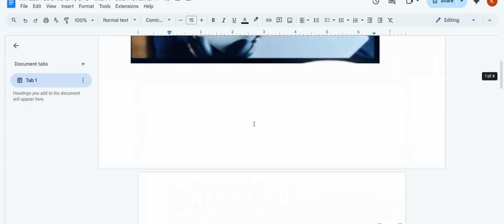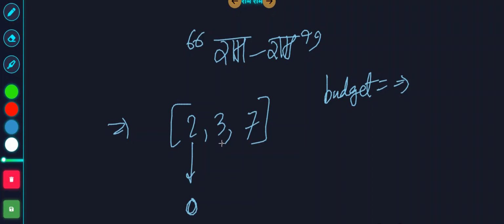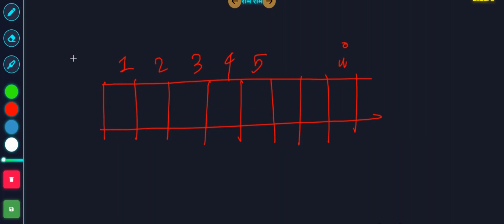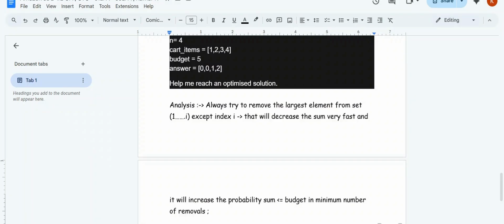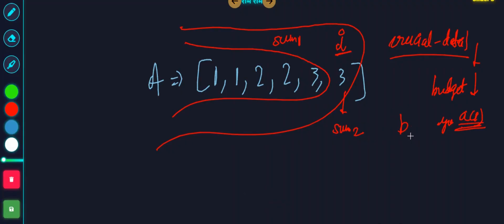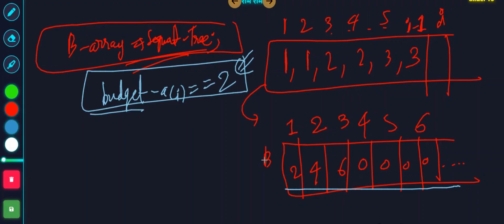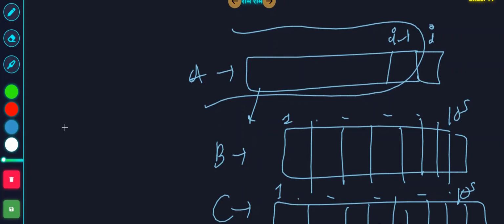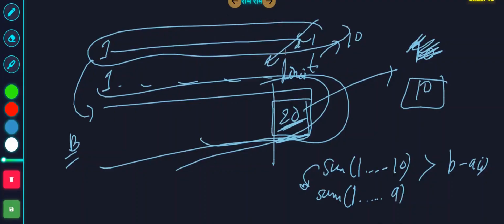51LPA Amazon SDE OA(DSA) Round | Crack Amazon 51LPA SDE Job Offer in 2025 | Roadmap | Segment Tree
This video is about DSA(Data Structures and Algorithms) , OA(Online Assessment) of FAANGM(Google,Microsoft,Amazon) , Leetcode Contest , Codechef , Codeforces - DSA Videos Solutions in great detail by Kumar K sir

Hiring Link(s) -